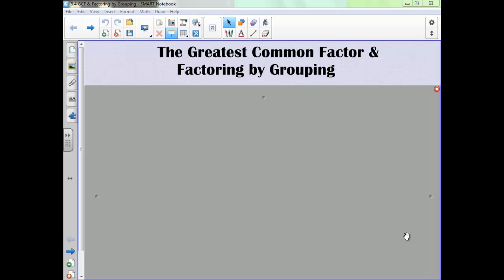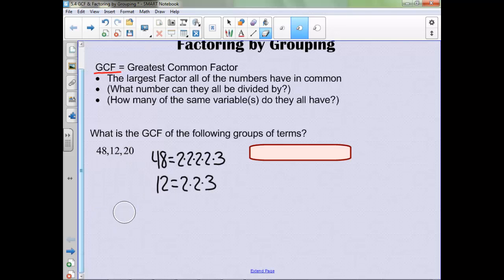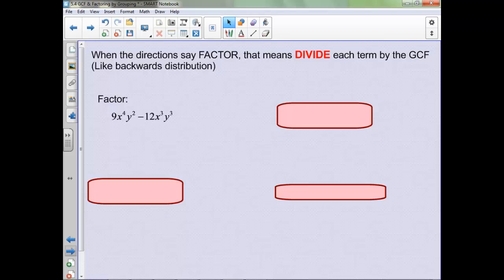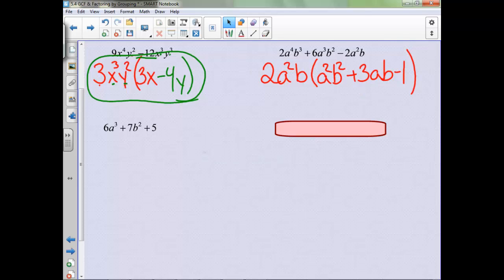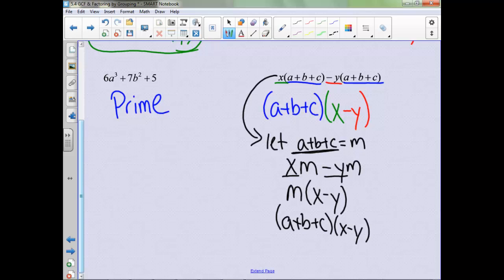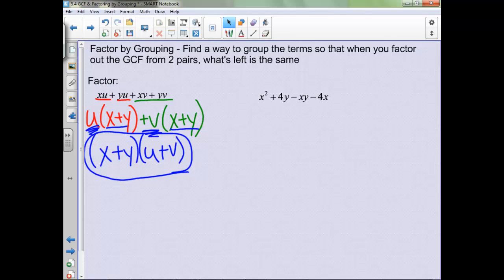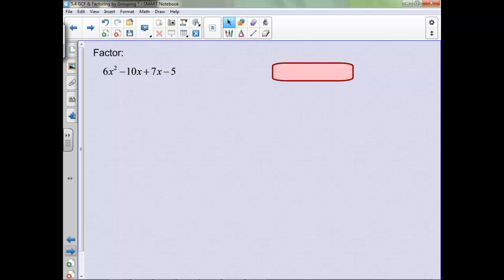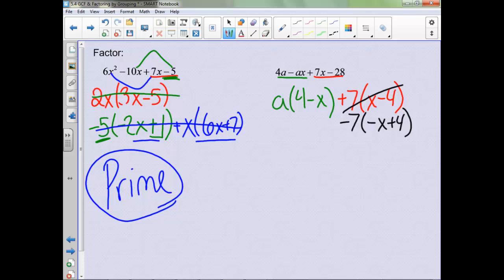5.2 - GCF & Factor By Grouping